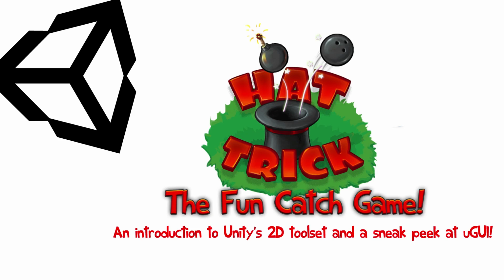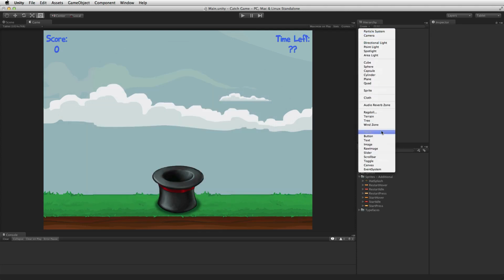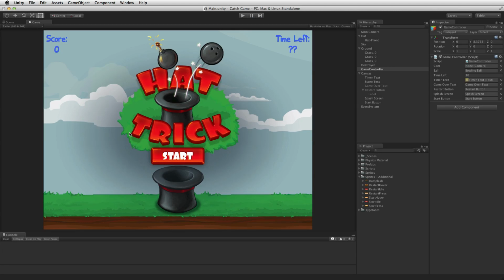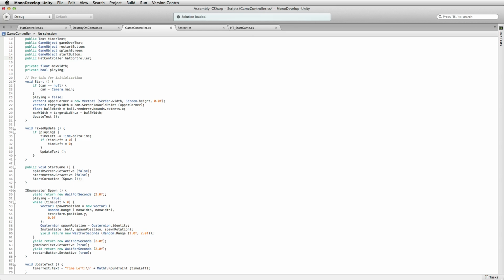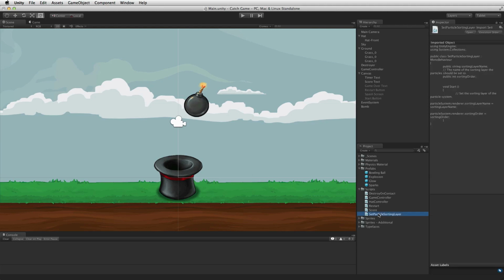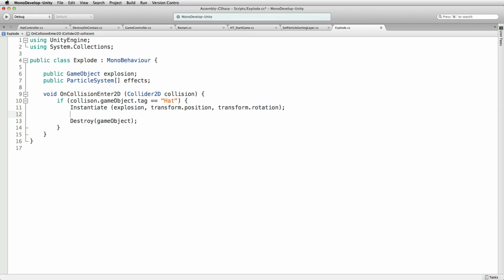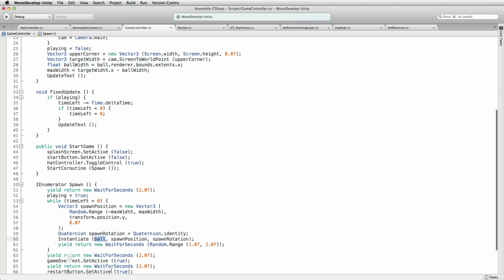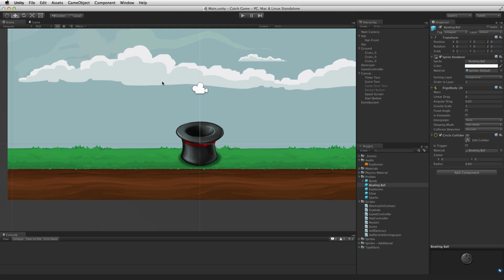Live Training 5th June 2014 - 2D Catch game tutorial part 3/3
Recap the live training session on how to create a 2D catch game in Unity. This session also features a sneak peek at the forthcoming GUI tools that are coming in Unity 4.6